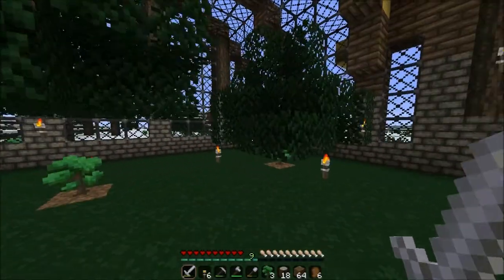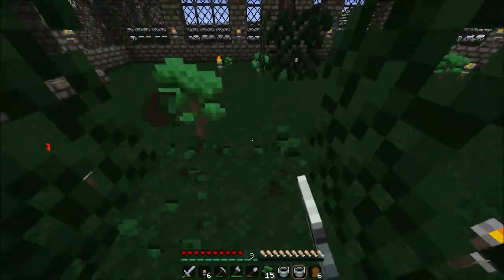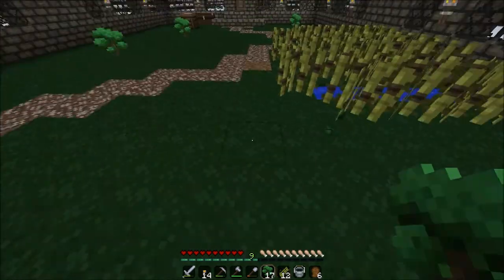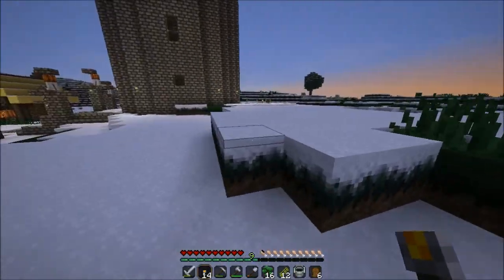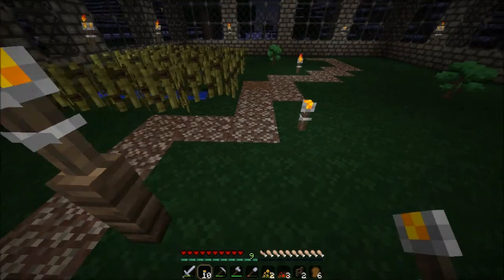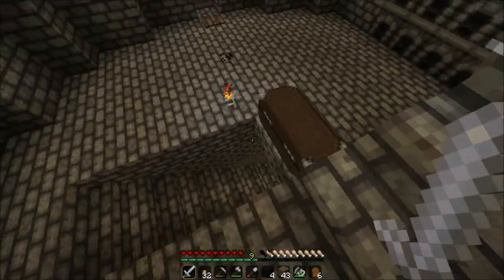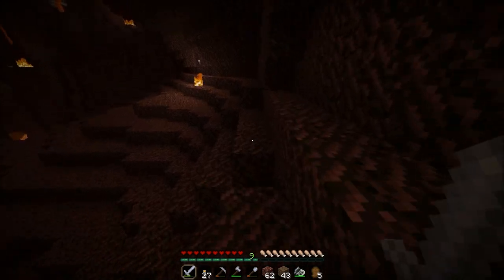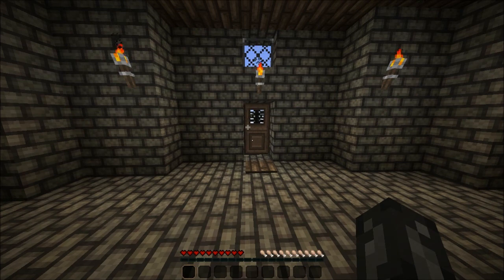Minecraft: Crappy Nether Mishaps (Mr. Survival episode 33)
I started a little bit of gardening in the terrarium, but then decide to make a little trip to the nether. It starts out all right, but ends poorly...

Mr. Survival is a Let's Play for Minecraft in Survival Mode. No mods or other edits- just staying alive and creating objectives as we go along!